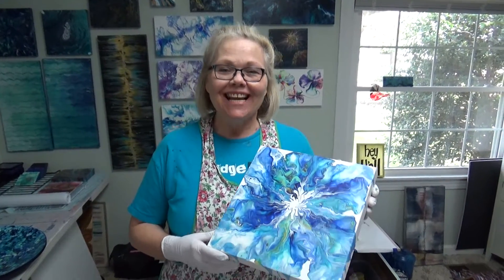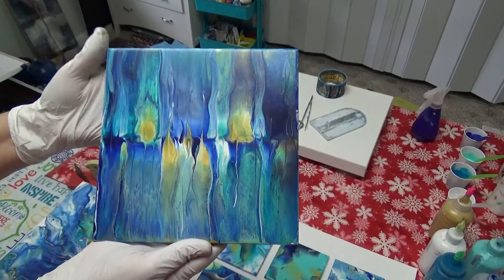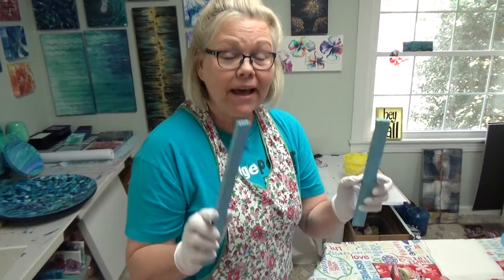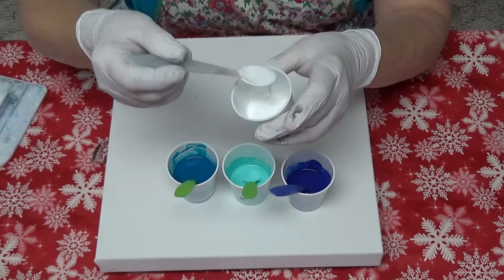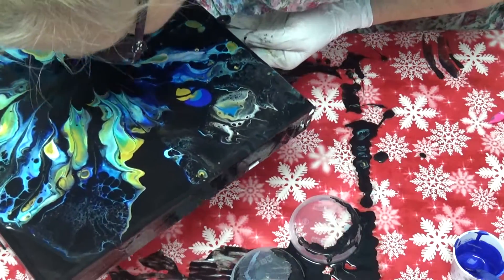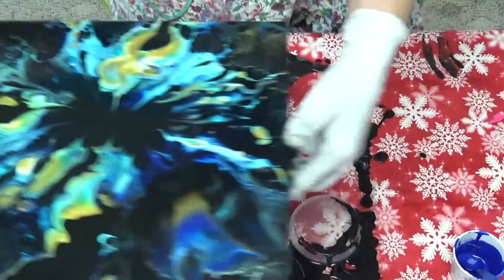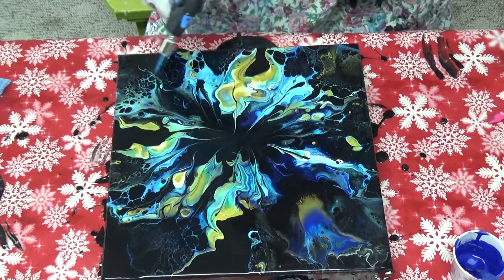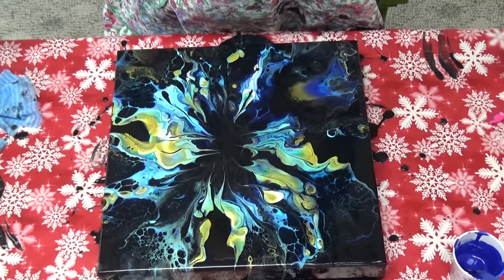Video 2 Surprise Continuation of Ringed Dutch Pour ... I can't wait for you to see it! Wow!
#2 What a SURPRISE it was to see the OUTCOME! Same colors as first, different base! WOW!
Colors used:  Light turquoise, Greenish-blue, Indigo, White, and Fine Touch Mars black.

My first video with the white base turned out so gooood. that I wanted to see what it might look like with the same colors, but with a different base. OM-

You can also find me FB and Instagram under Happi Art Creations

***As always, remember to be safe wherever you do your art. Use proper ventilation, masks (if needed) and have a fire extinguisher close by if necessary. Remember, being safe DOES a body good and makes for a Happi Heart!

Have a Blessed Easter my friends! ~Tammy
Happi Art Creations